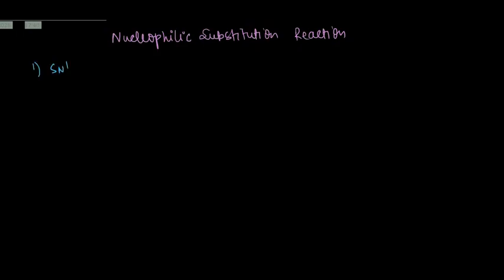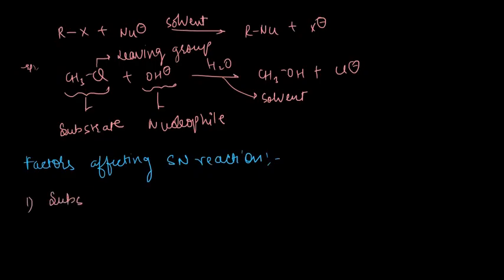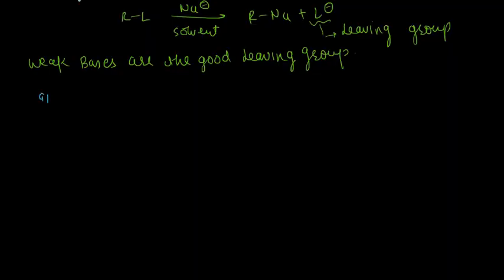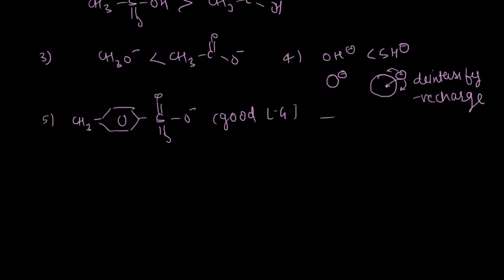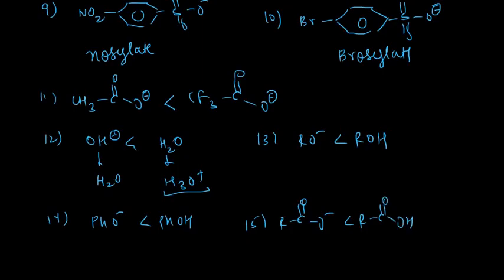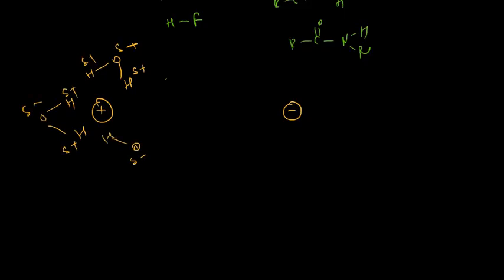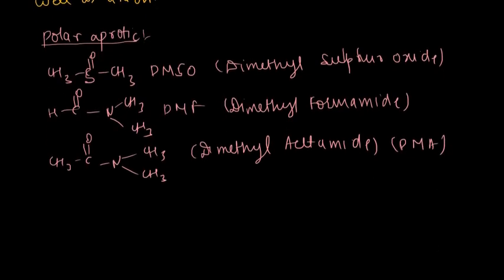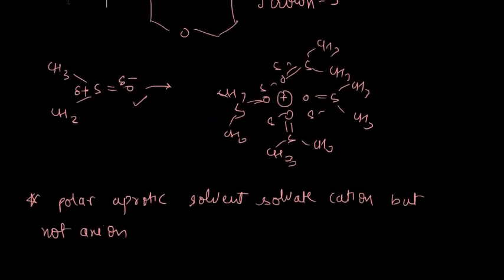Nucleophilic Substitution Reaction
Video demonstrate the Nucleophilic Substitution reaction introduction which includes the classification of Solvent and Its causes on the reaction .